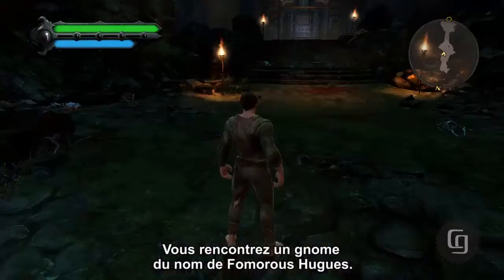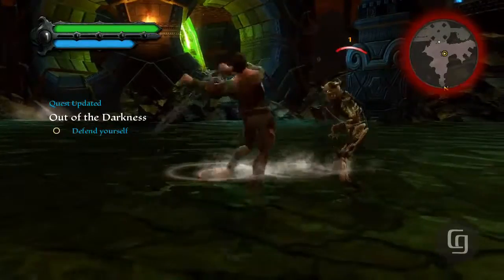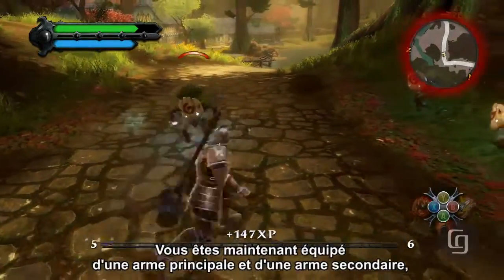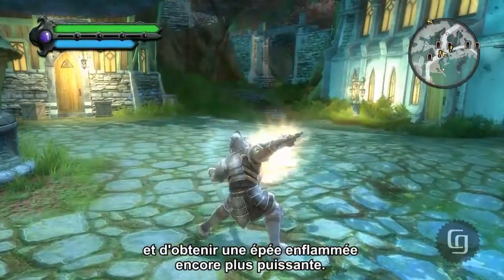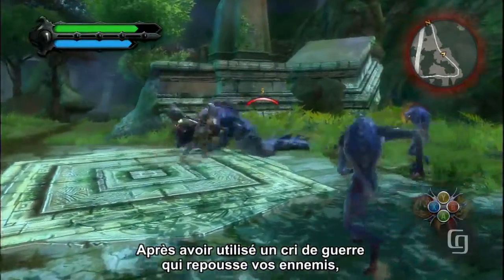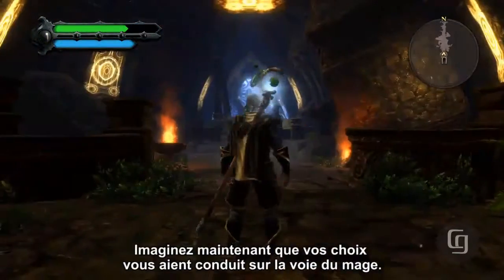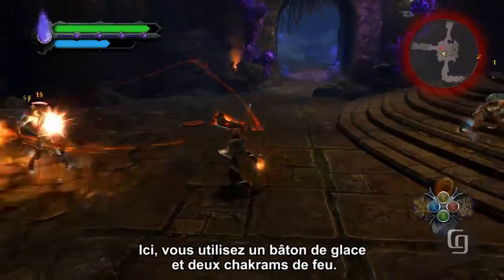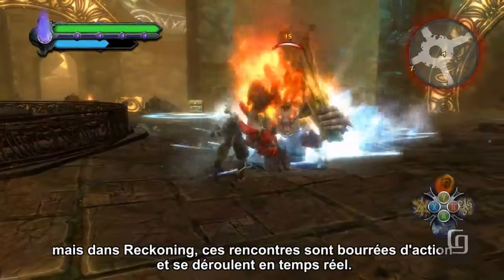(◣_◢):Kingdoms of Amalur Reckoning video game Demo [HD]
Kingdoms of Amalur Reckoning video game Demo

Please...